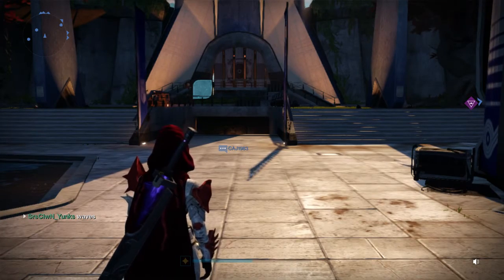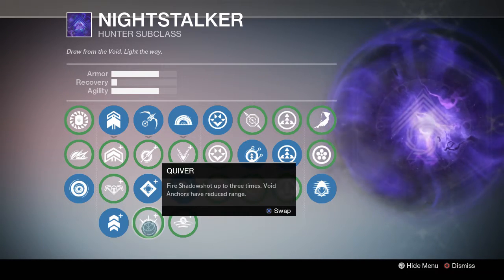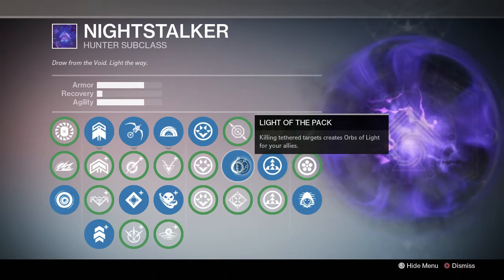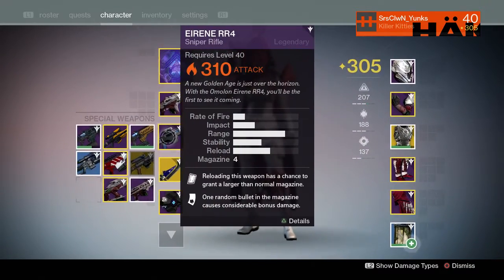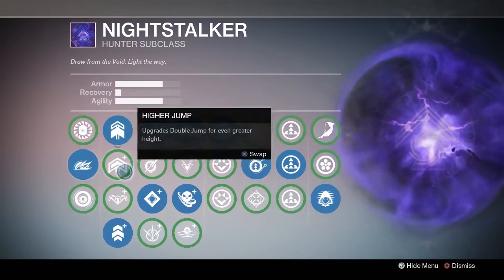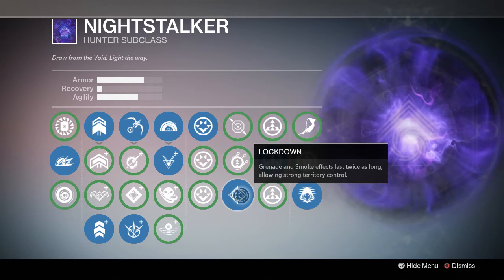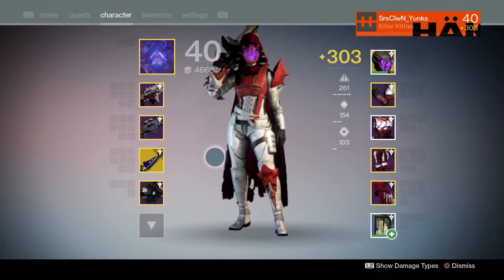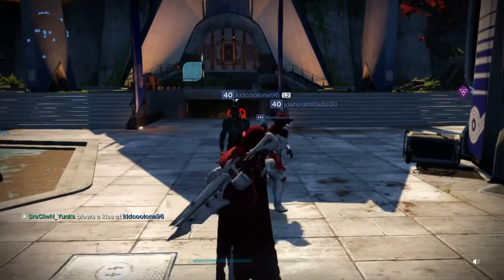Destiny: Nightstalker PvE/PvP Loadouts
Just made a little vid for you guys explaining what I like to run in PvE and PvP.  And remember this is all my personal preference, everybody likes everything differently.